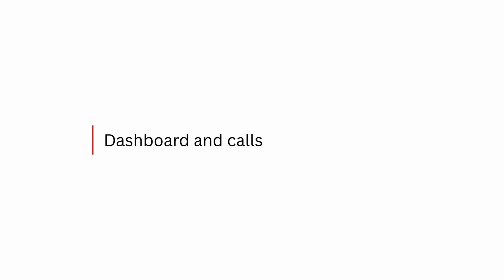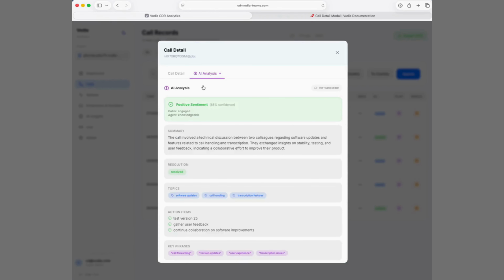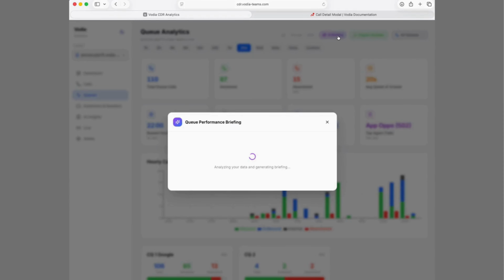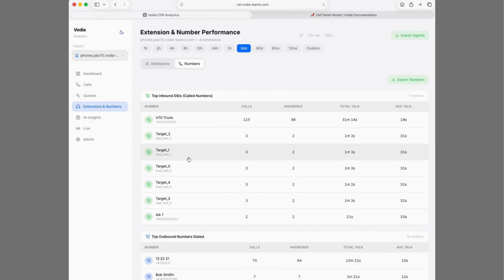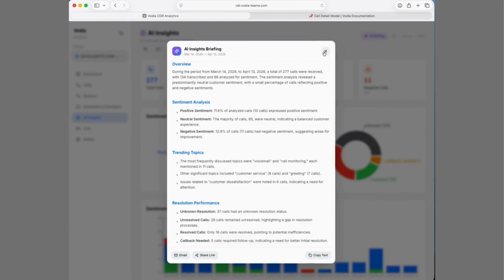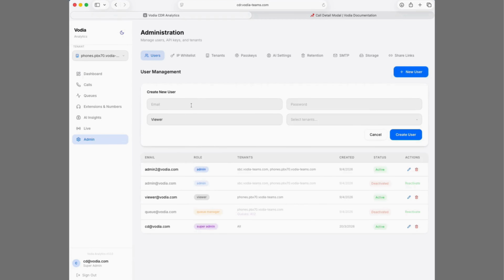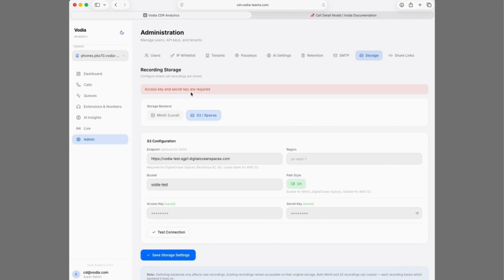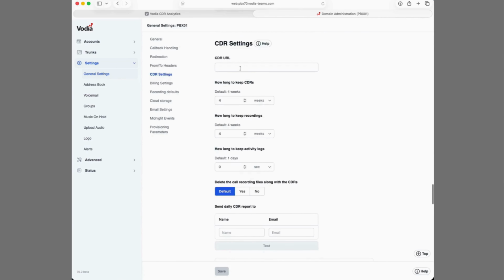Vodia PBX Analytics: Call Dashboards and Real-Time Insights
This video demonstrates the Vodia PBX analytics dashboards, showing how you can track call activity, monitor performance, and gain real-time visibility into your communication system.

Explore key metrics such as call volume, queue performance, and agent activity through clear, built-in dashboards designed for fast decision-making.

00:00 Overview of Vodia PBX Analytics
00:04 Call dashboards and activity overview
02:01 Call queue analytics and performance
03:03 Extensions, numbers and call data
03:45 AI insights and call analysis
04:56 Live queue monitoring and tenant activity
05:56 Admin interface and system management
07:28 Getting started with Vodia Analytics

Vodia Analytics helps you understand how calls move through your system, identify issues quickly, and improve overall performance without relying on external tools.